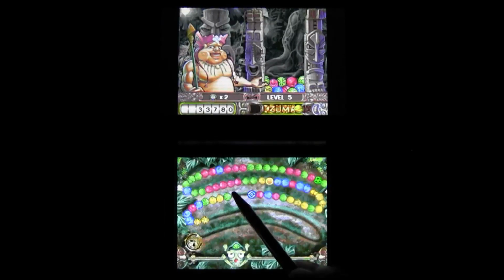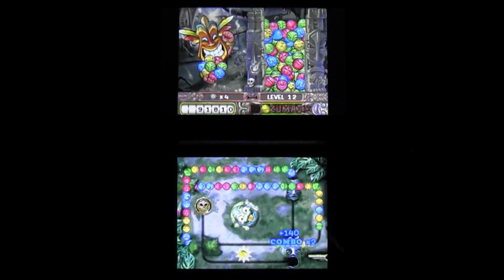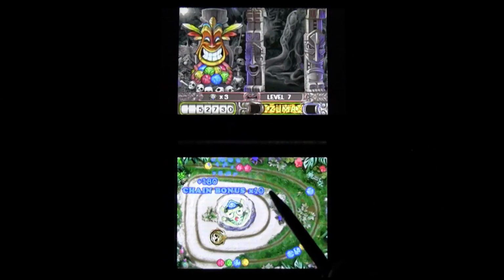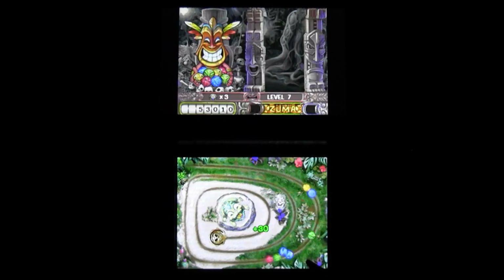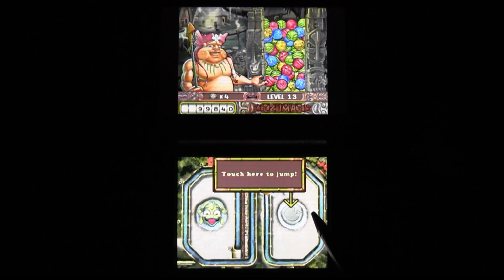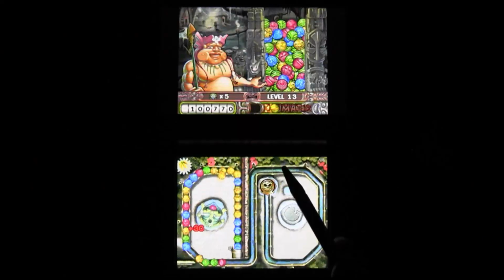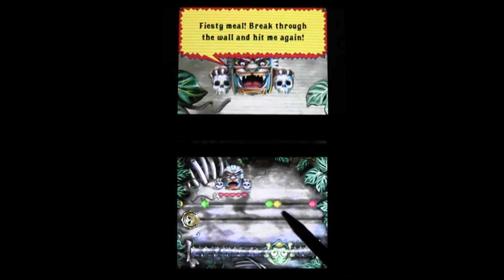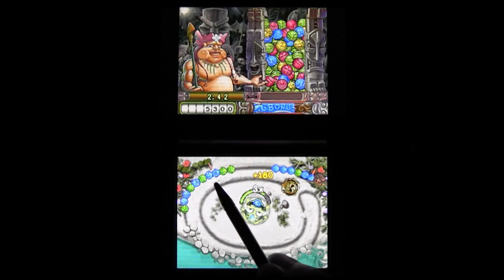CGRundertow ZUMA'S REVENGE! for Nintendo DS Video Game Review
Zuma's Revenge! review. Classic Game Room presents a CGRundertow review of Zuma's Revenge! from PopCap Games for the Nintendo DS. Zuma's Revenge! is a sequel to the original Zuma, which was a huge hit. But finally, Zuma is back. And it seeks revenge. You control a frog in the center of the screen, a frog with a nasty habit of coughing up balls. Match colors, and incoming balls disappear. Cause chain reactions, reap the bonuses, beat the level, save the frog from ball induced trauma. Zuma's Revenge! also offers a few new twists to this familiar formula and add some interesting new elements to the traditional Zuma gameplay. This video review features video gameplay footage of Zuma's Revenge! for the Nintendo DS and audio commentary from Classic Game Room's Derek.